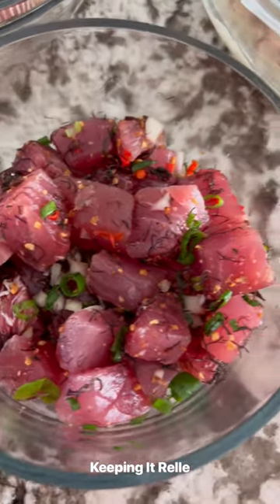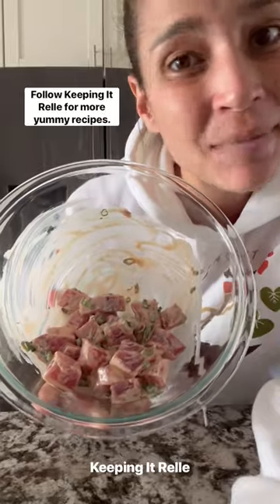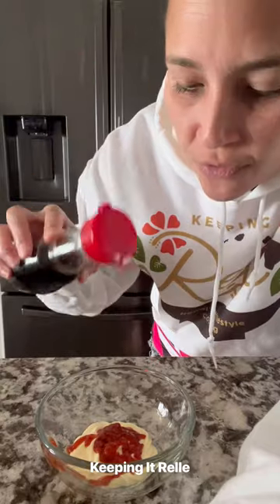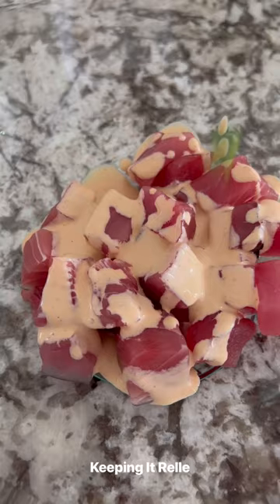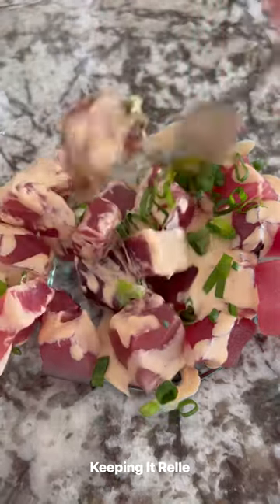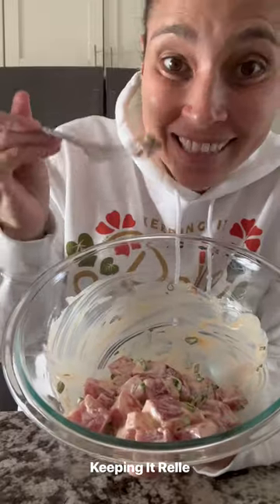Poke Series Episode 3: Spicy 'Ahi Poke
Where's all my spice fans at? This spicy 'ahi poke is the perfect recipe to add a little heat in your day.